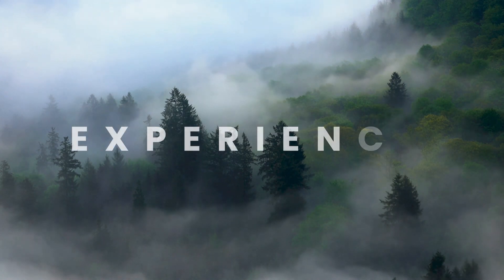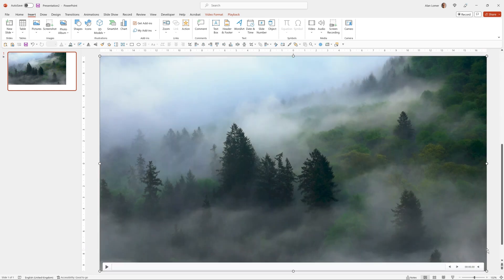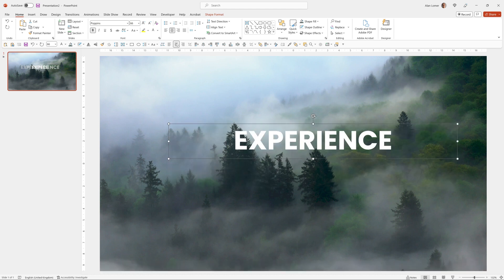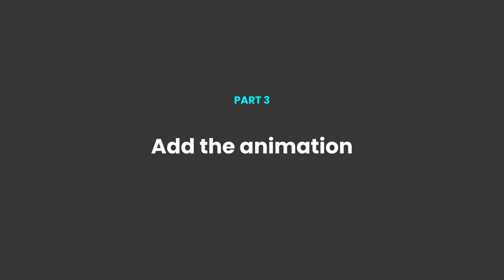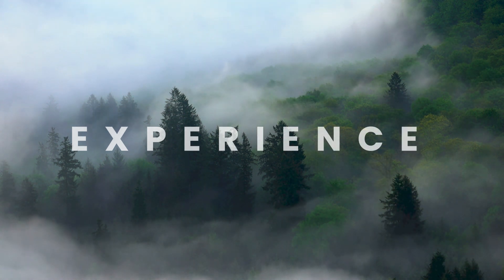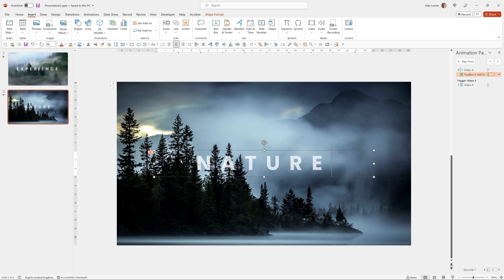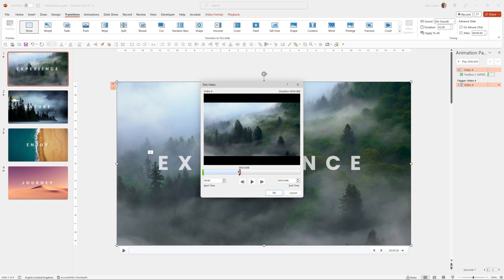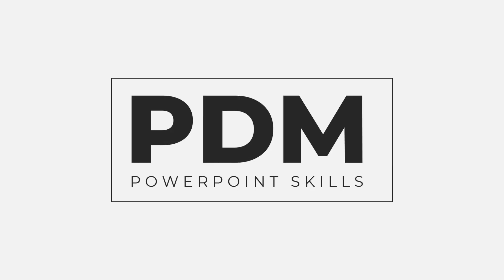Create your own CINEMATIC TITLES with VIDEO in the background -A simple 5 minute PowerPoint tutorial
My NEW course - Mastering Graphics In PowerPoint - Create stunning slides using shapes, drawing, 3d & illustrations - is now available on Skillshare and Udemy.

My team and I have spent the last year developing this course for anyone who wants to take their slide design to the next level by visualising your message directly in PowerPoint. It's available on Skillshare with 1 FREE MONTH or usually on a discount at Udemy. Thanks and good luck with your presentation design journey. You've got this!

Mastering Graphics In PowerPoint - Create stunning slides using shapes, drawing, 3d & illustrations is now available in Skillshare and Udemy

A complete guide to shapes, icons, 3d and illustrations using visualisation to help you design stunning slides.

In this course I am going to show you how to master the use of graphics in PowerPoint. Everything you need to create stunning presentations with great visualisations can be done inside PowerPoint and I am here to help you do this.

This course covers:

1. Understanding visualisation and graphics formats
- A short overview of what graphics are and how to use them in presentations

2. How to create graphics using PowerPoint shapes
- How to use PowerPoint's basic drawing tools, and add various formatting options. We will also see how the various tools can save time and create a professional result.
Includes a number of examples to show how the techniques can produce some impressive and impactful results.

3. Creating custom shapes
- Go beyond the basic drawing tools to see that you can draw virtually anything by refining, combining shapes and drawing custom shapes.
Includes also a step by step exercise to draw an impressive looking lightbulb graphic from scratch.

4. 3D In PowerPoint
- See the various 3D capabilities in PowerPoint and create a 3D graph in the exercise. We will also look at the various rotations, bevels and rotations and how they affect the look. At the end I will show you how to make some stunning slides examples with clever use of the inbuilt 3d options.

5. Icons, Illustrations, and Smart Art
- We check out PowerPoint's inbuilt icons, modify them to suit your designs and also look at Illustrations and some good uses for Smart Art.

Drawing on over 20 years experience of creating slide presentations for 100s of companies, I will share knowledge and tips in this course that took me years to learn. At the end of this course you will have the knowledge to create highly impactful visual slides for companies large or small.